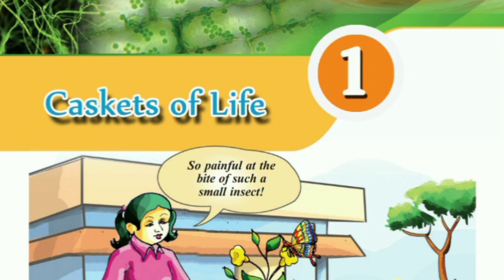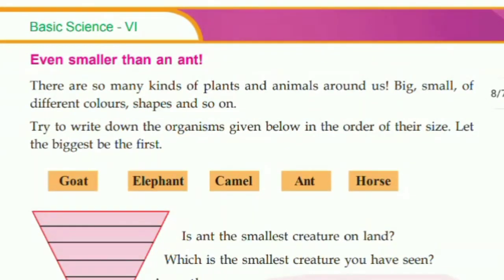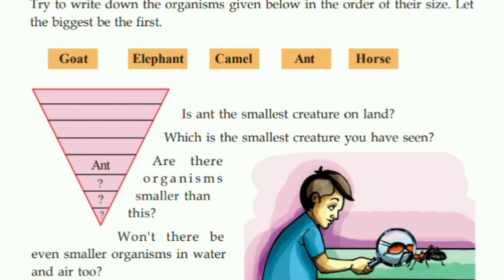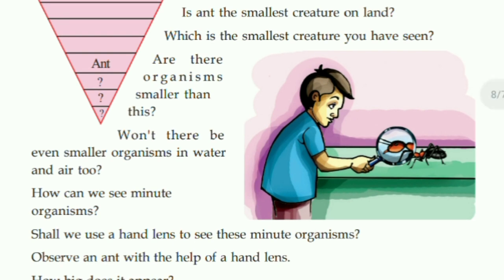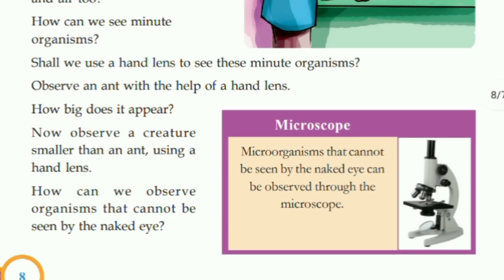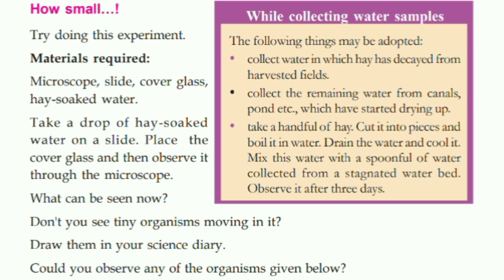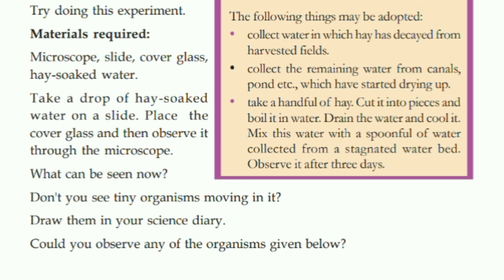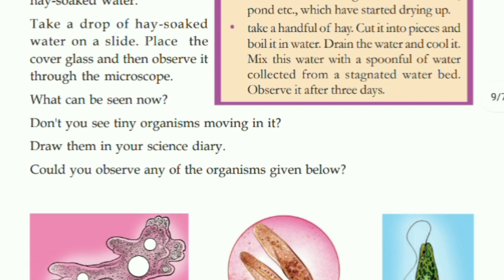SCERT Chapter1 CASKETS OF LIFE CLASS 6 KERALA STATE SYLLABUS Science SCERT online class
Hi All,

Welcome to Eduscore Malayalam.
In today's video I will be explaining Class 6 Science Chapter 1 Caskets of Life in detail in malayalam. This video is explained in malayalam for better understanding of malayalam students and to learn english easily faster. Kerala state syllabus online class SCERT online class.

hand lens, microscope, unicellular organisms multicellular organisms amoeba paramecium